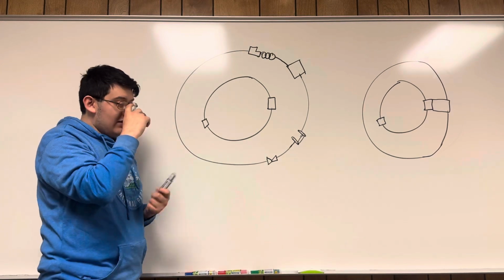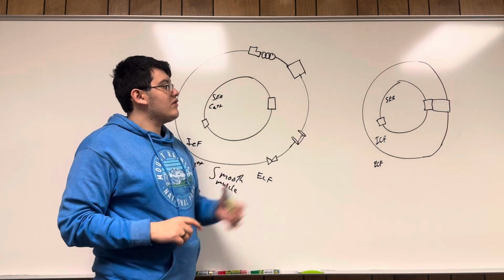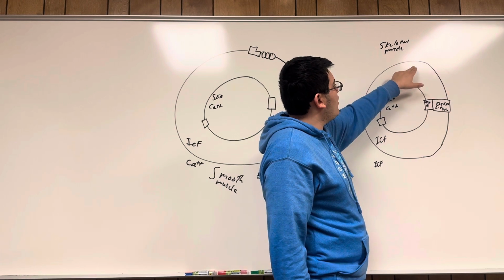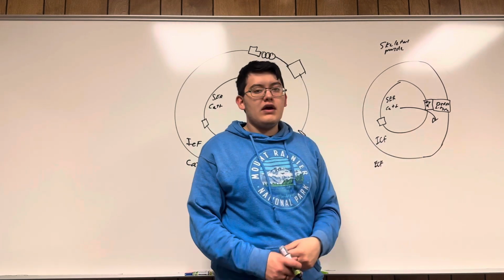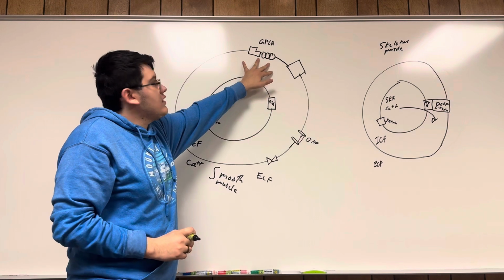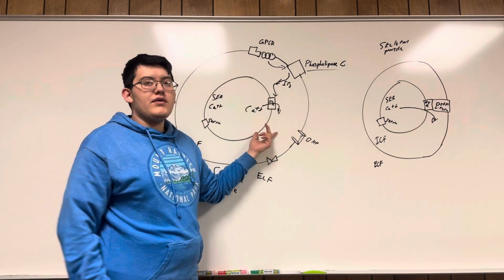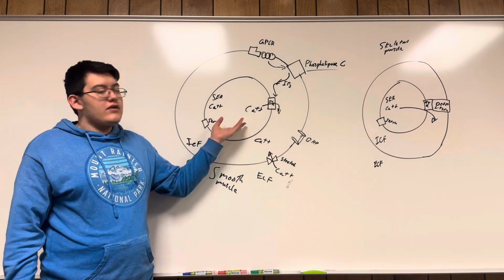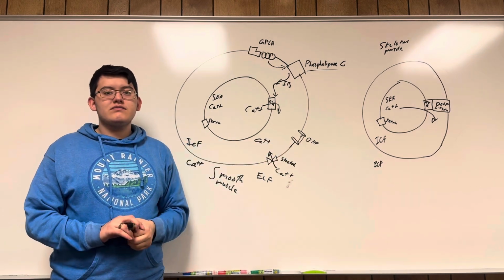Smooth Muscle vs. Skeletal Muscle